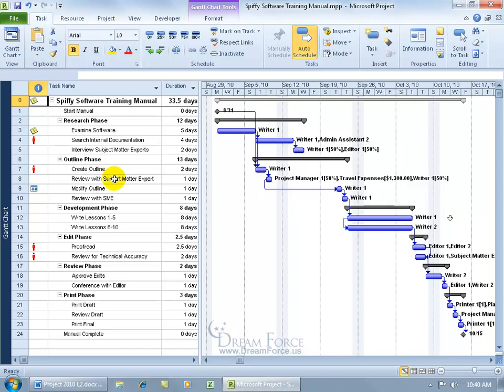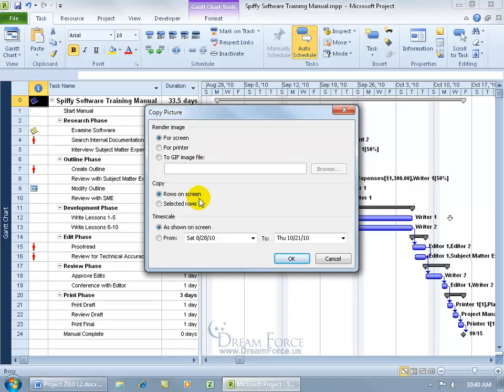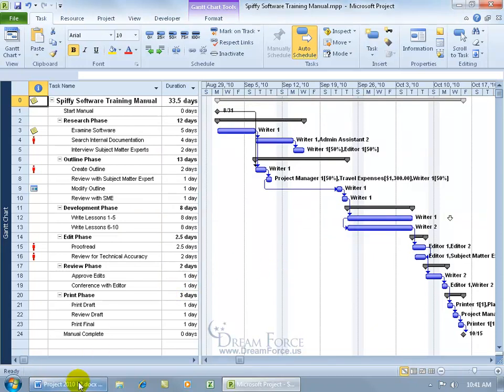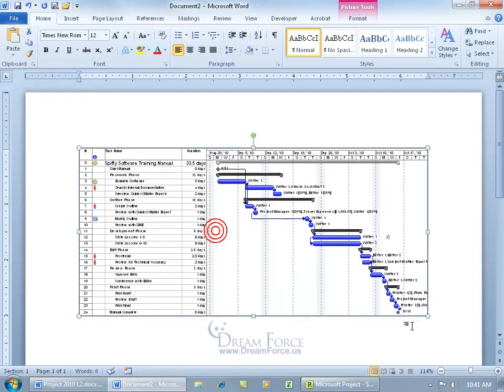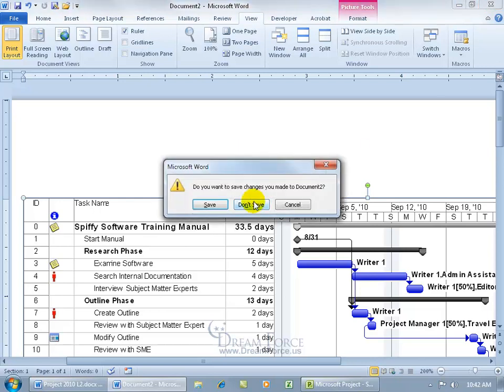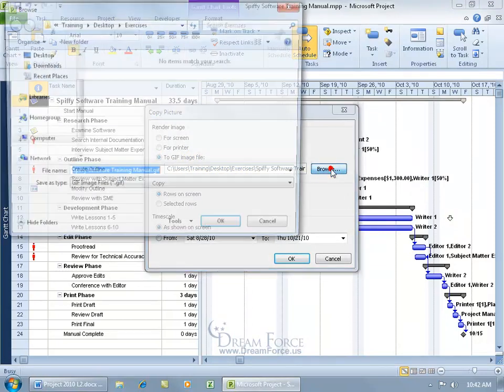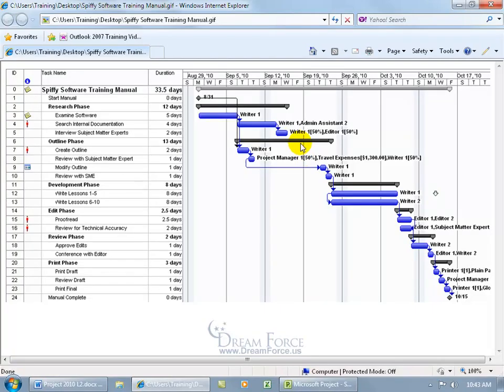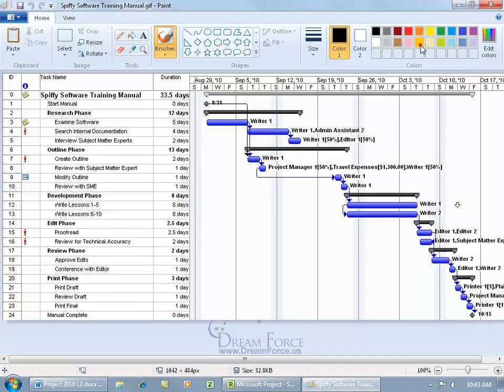Microsoft Project 2010: Export as a Picture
Microsoft Project 2010 training video on how to export to a picture or image, or take a snapshot of a window and export that to a picture.